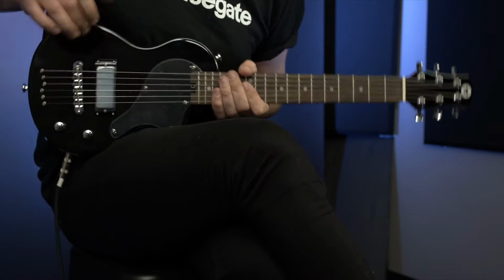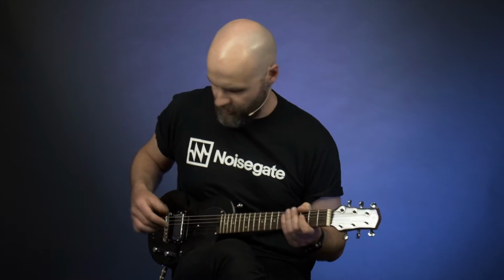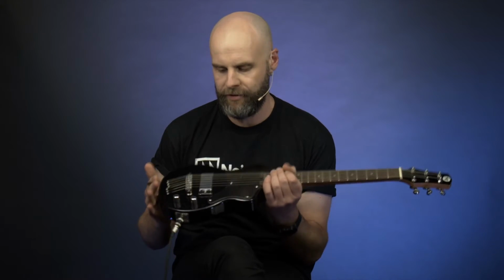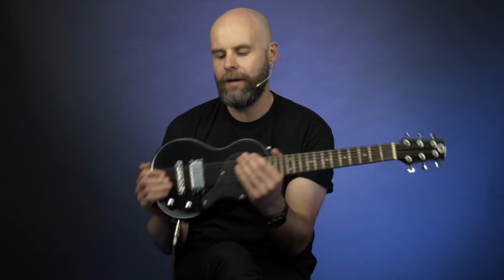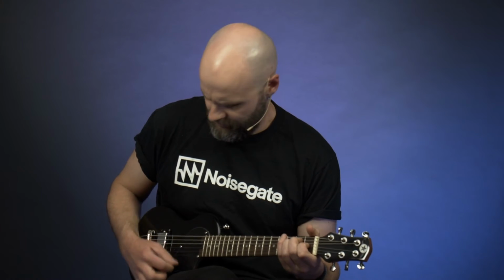Blackstar Carry- On ST: Guitar: A Mini TRAVEL ELECTRIC GUITAR That Sounds Great!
Have you always wanted to sound like John Mayer, but quickly realised that that is far more work than you have the energy for? Well, you can at least look like him by simply playing a smaller guitar. And have we got just the axe for you!